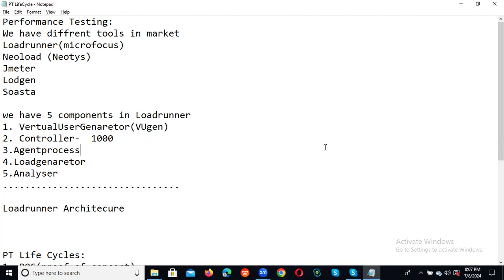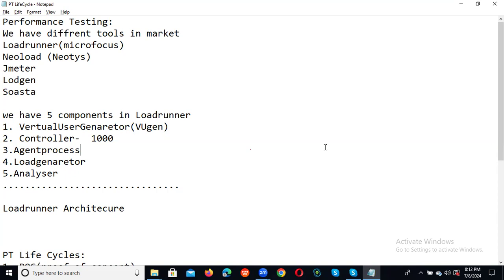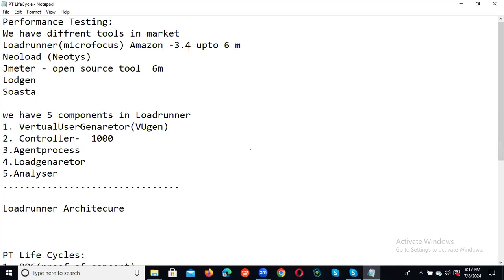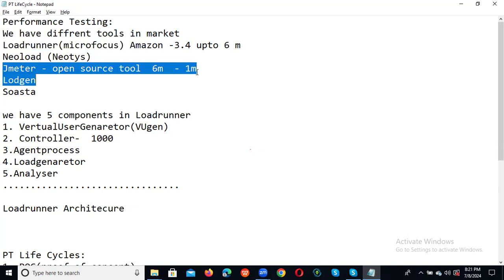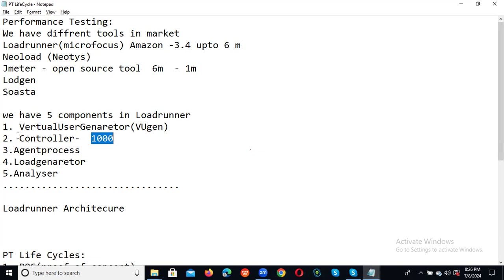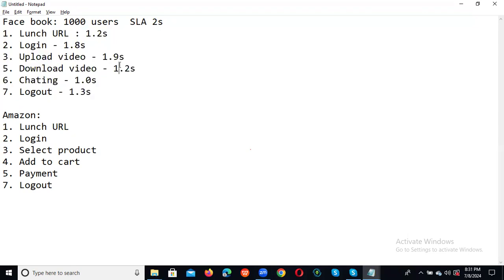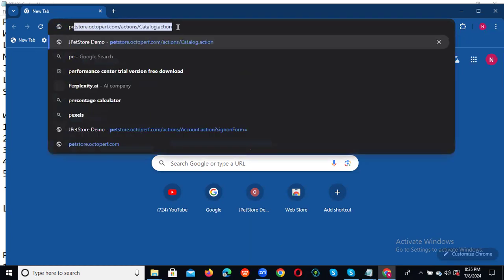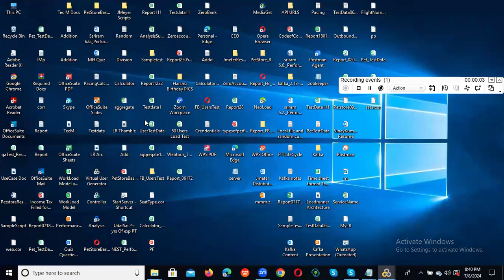Performance Testing using Load runner Interdiction